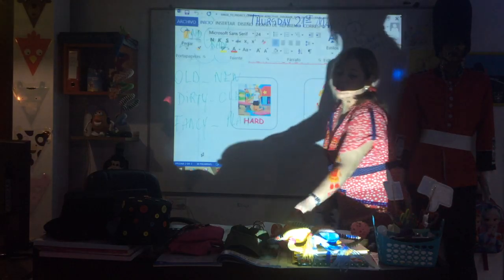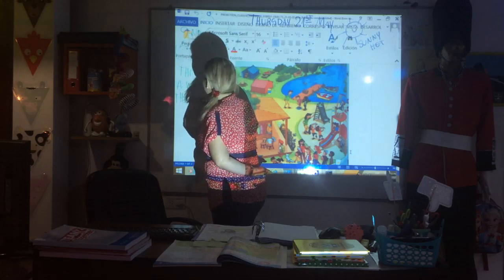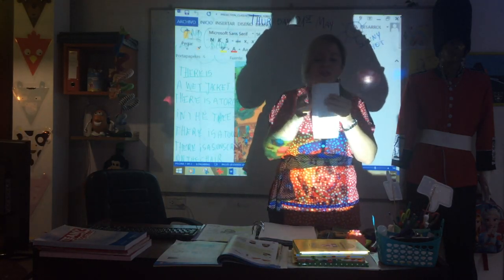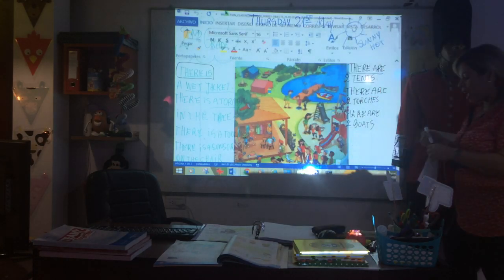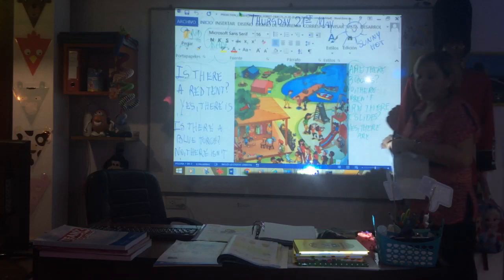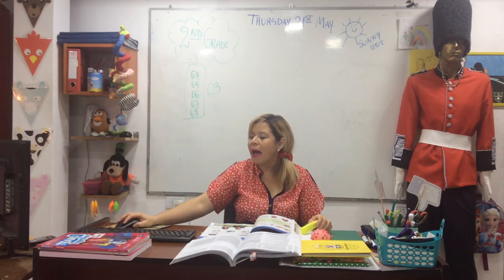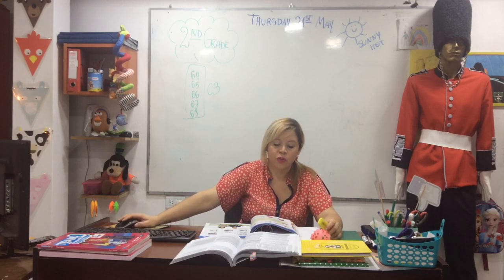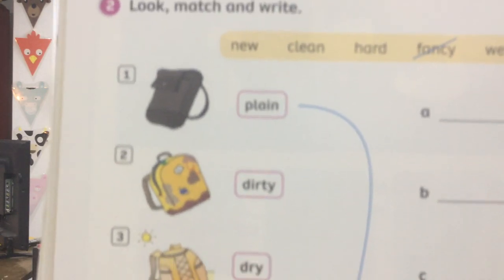VIDEO 21-05-20 2ND GRADE